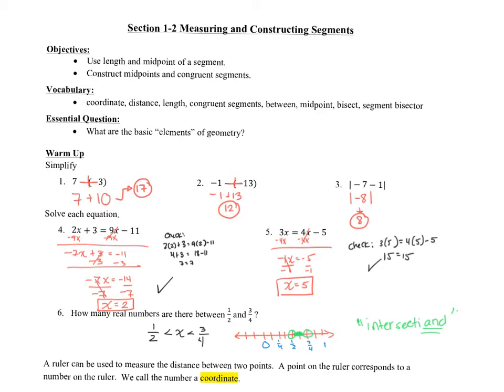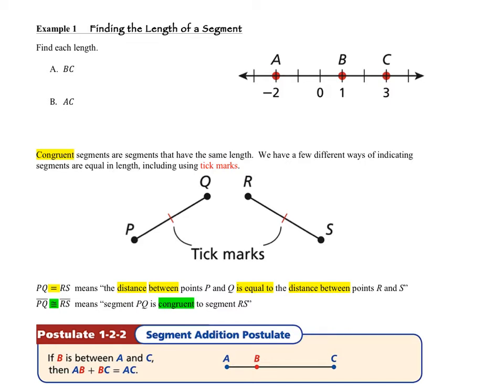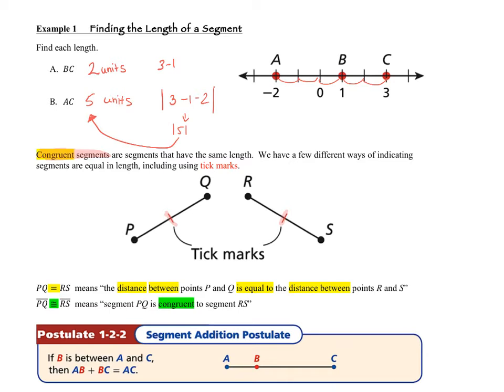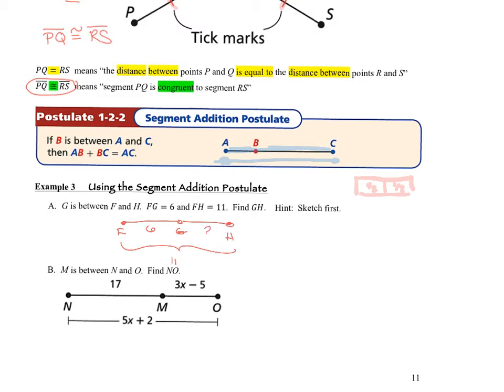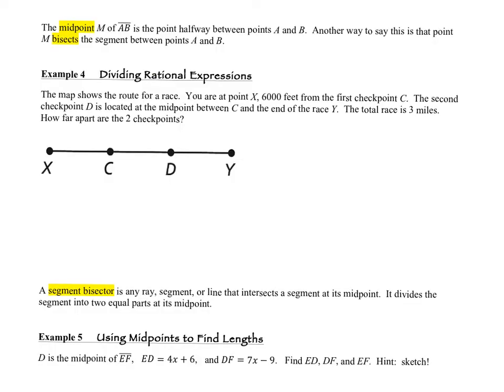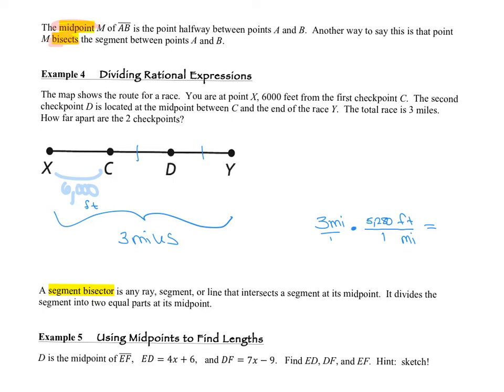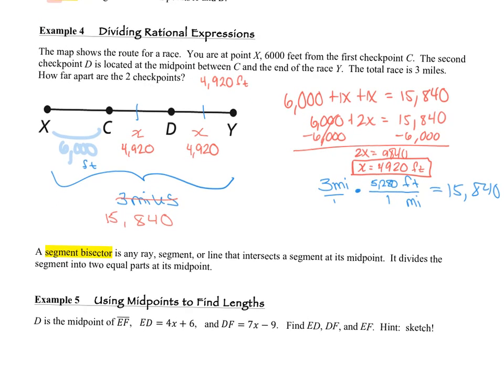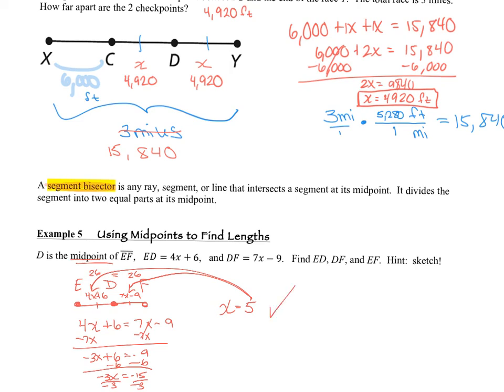Geo 1-2 2019